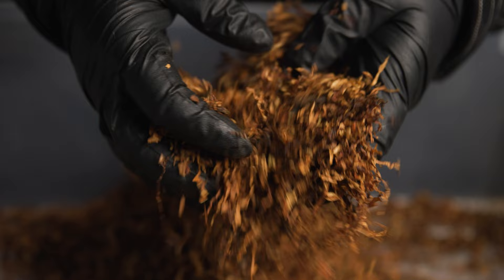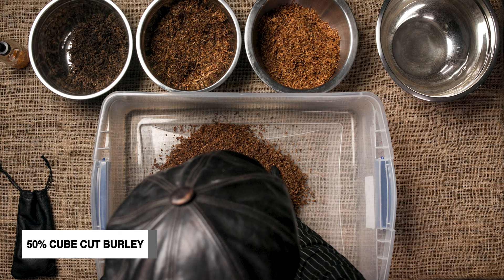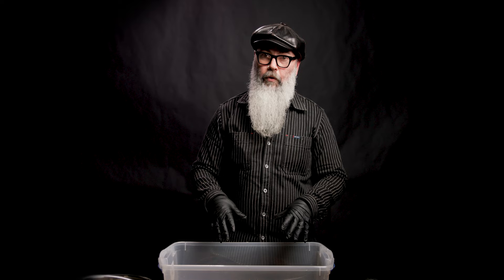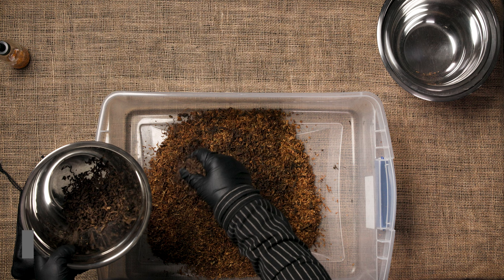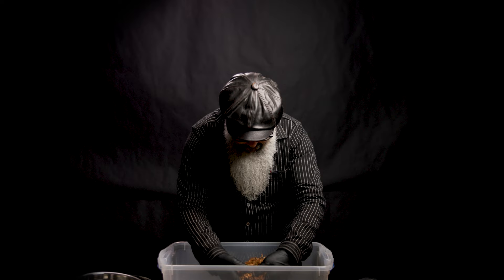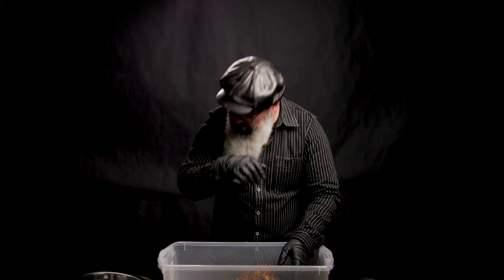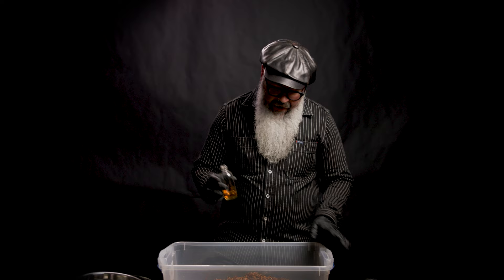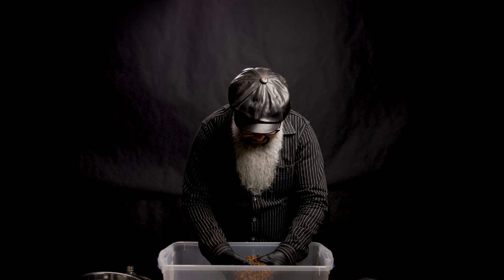How To Blend Pipe Tobacco w/ Jeremy Reeves of Cornell & Diehl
Ever wanted to blend your own pipe tobacco at home? Learn the basics of small-scale, at-home blending with Jeremy Reeves in this behind-the-scenes seminar. From recommended sample sizes and ideal moisture levels, to hand-mixing techniques and casing suggestions, we'll walk you through each step.